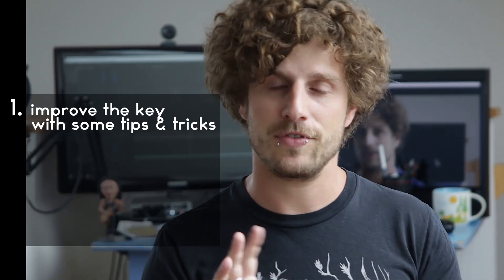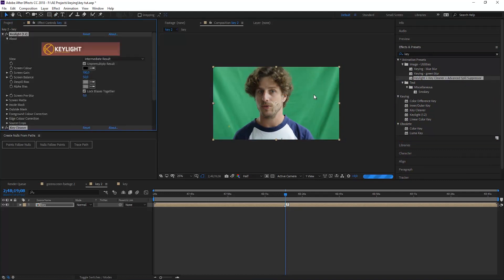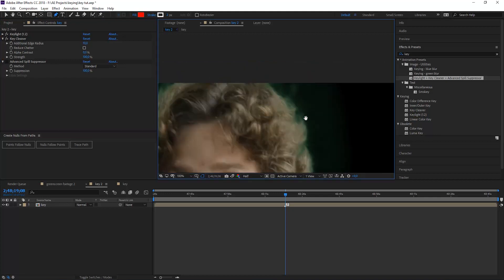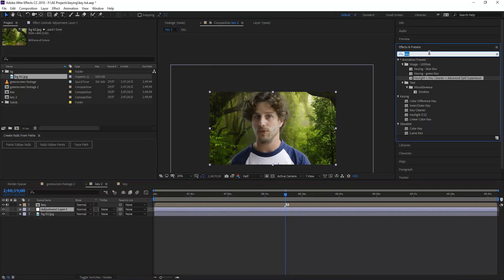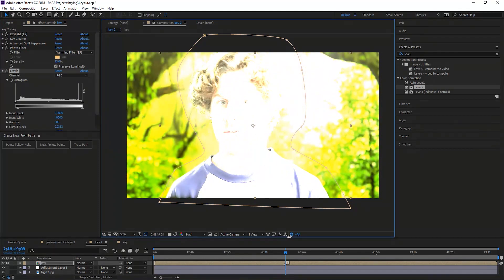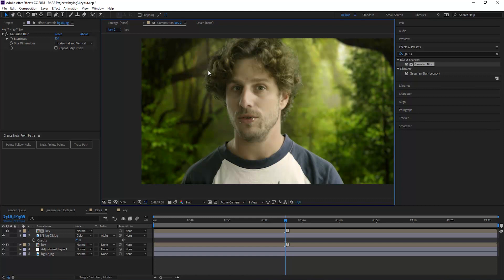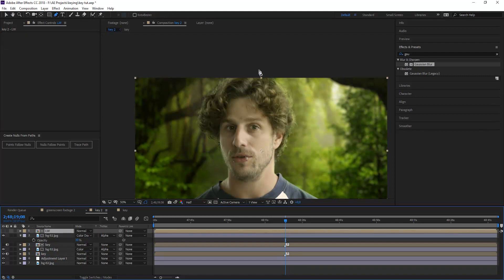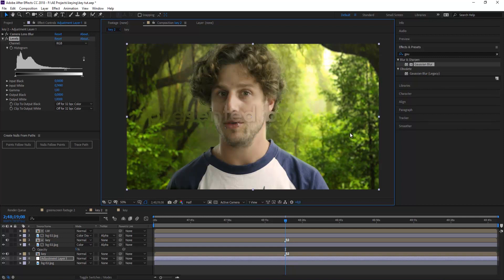Remove Green Screen in After Effects Tutorial - The principles of KEYING in After Effects (2 of 2)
The principles of KEYING in After Effects, advanced tutorial on keying spill supression and integration with color correction:

In this after effects tutorial from flomotion we will pick up where we ended in part 1.
We already had a pretty nice key, done with some garbage mattes and a color key trick.

In this second part you will learn, how to work on specific parts of the key, using different mattes and rotos.
As a next step you will learn how to create a lightwrap and how to color correct the footage using a levels effect. For a nice integration I am going to show you some tips for matching blacks and whites in the image. Also we will add a camera lense blur.
As a final step you will lear how to add a color burn effect by creating a color layer with a gaussian blur, add that on top and blend it together with the skin tones.

An other bonus of this tutorial series is that I am going to show you how to easily use a keying preset to get some advanced alpha cleaner and spill supressor within one click.